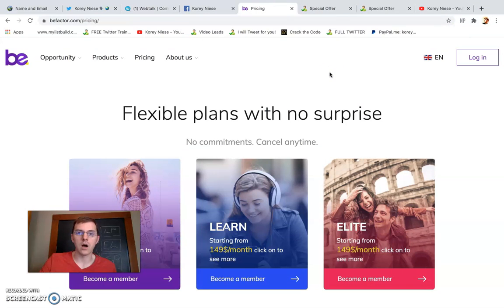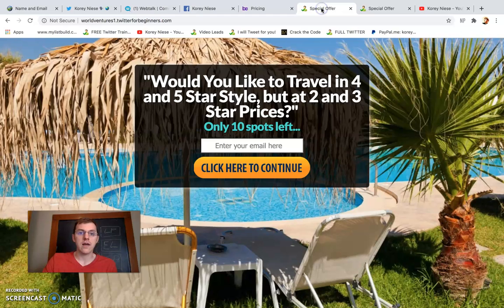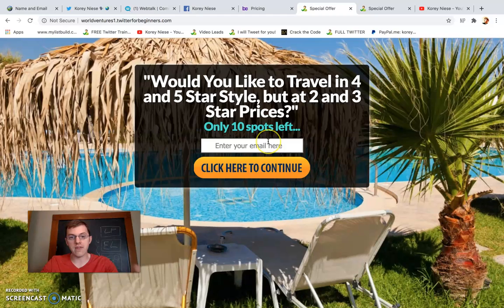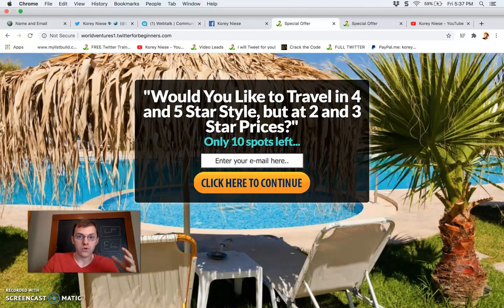BeFactor Lead Capture Page and Funnel Tutorial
example lead capture you can customize this to say anything you want.

and all my courses FREE as a bonus for investing in "Lead Lightning"